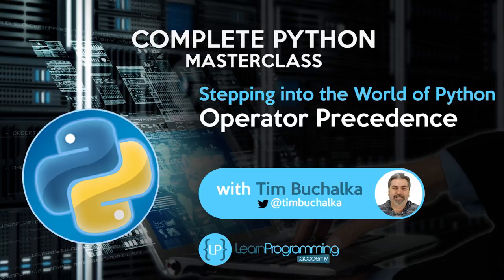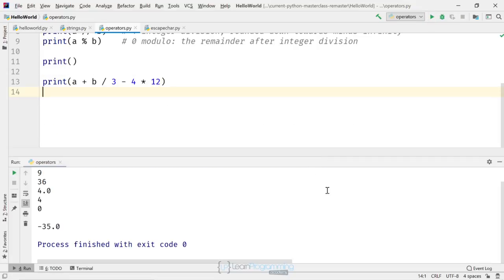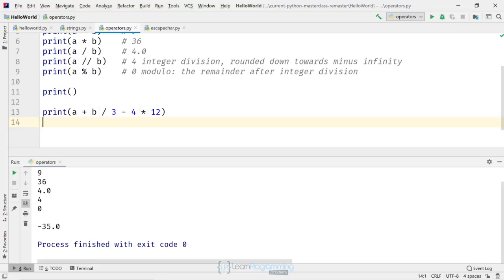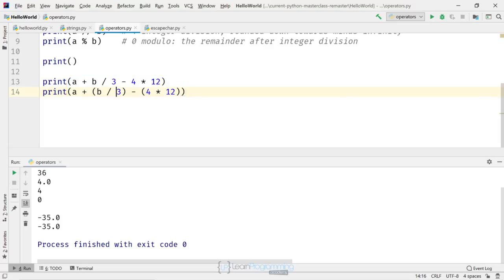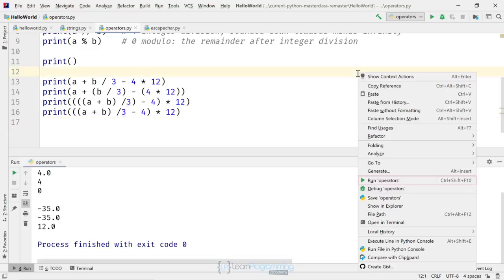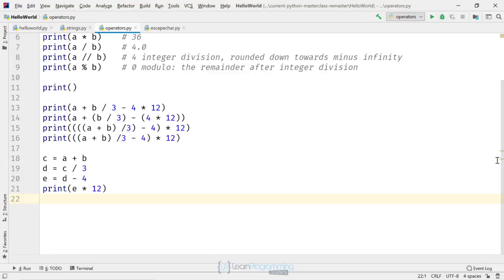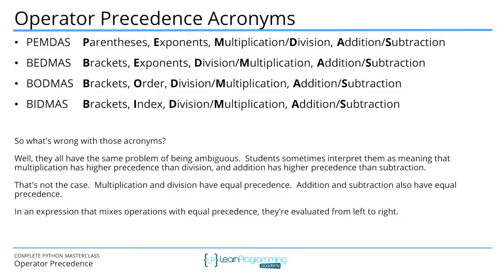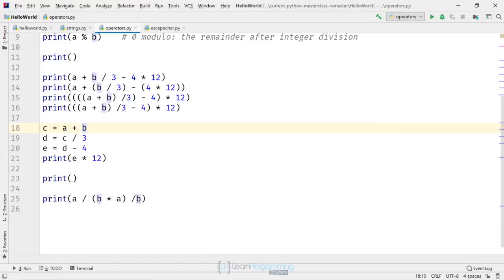16. Operator Precedence | Python for life